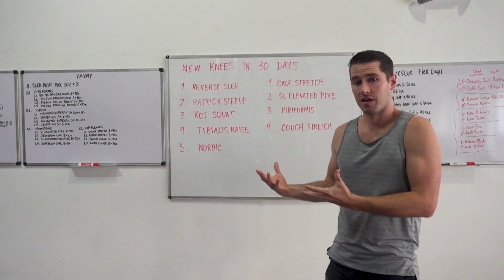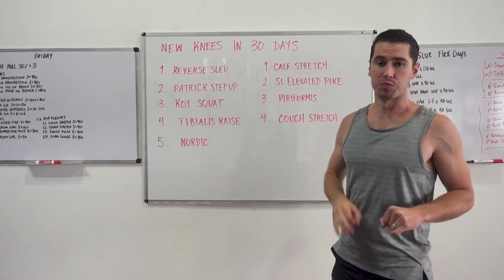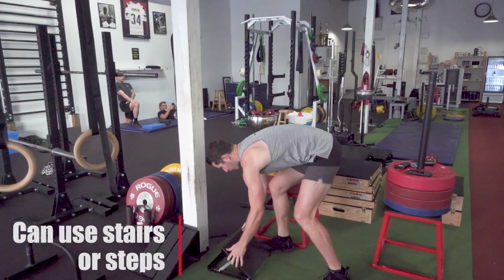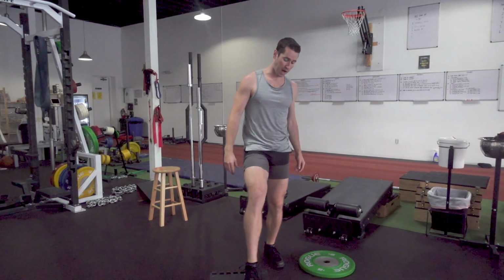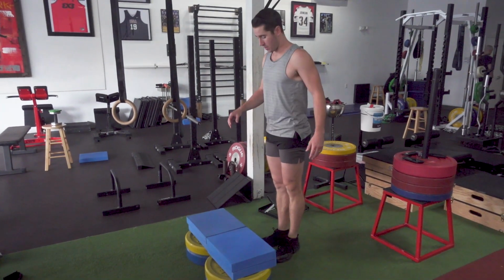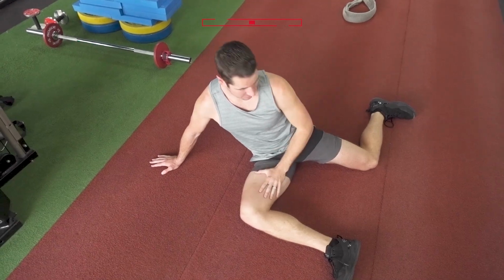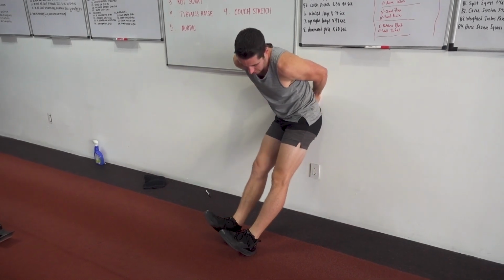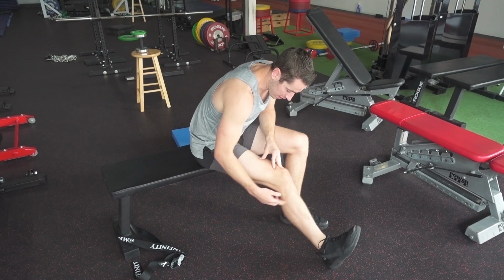Knee Ability 1.0